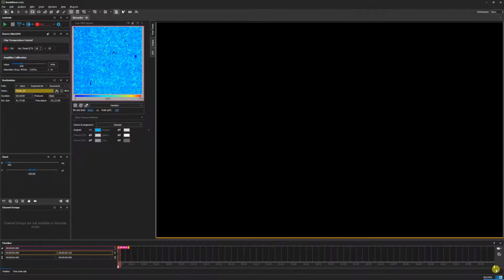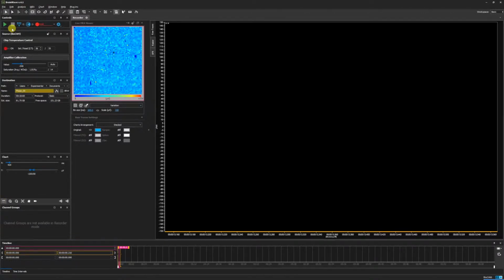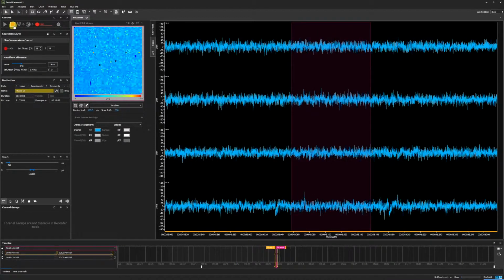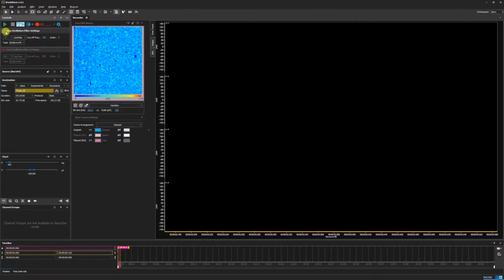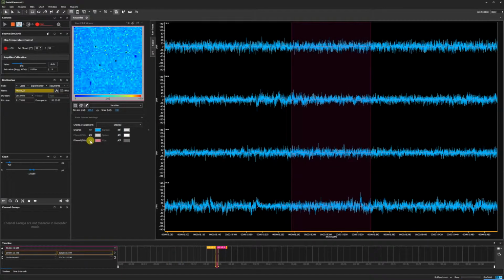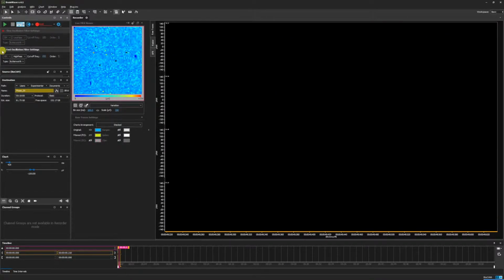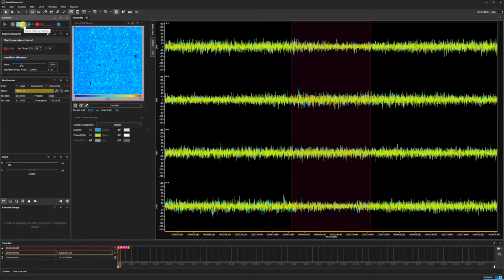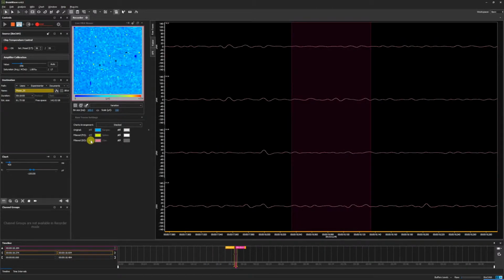Online data filtering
In this video, we show how to visualize fast and slow oscillations utilizing BrainWave 4’s online data filters. These filters enable a better understanding of online data and are useful for launching spike detection and LFP detection analyses.